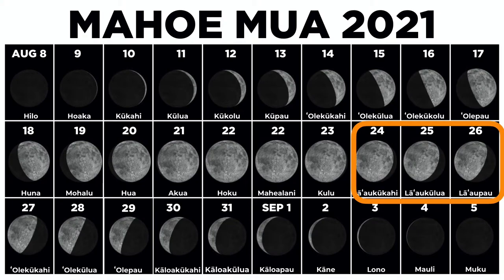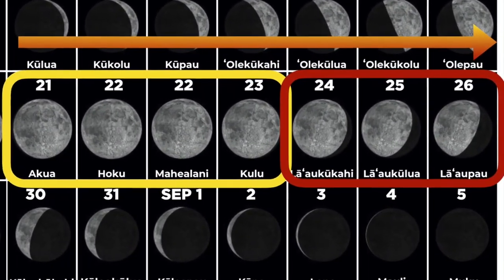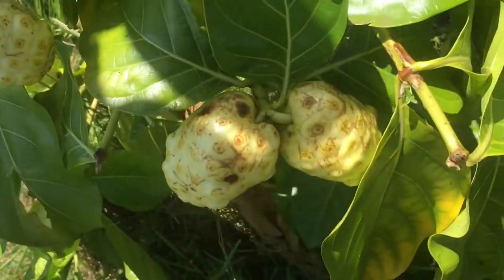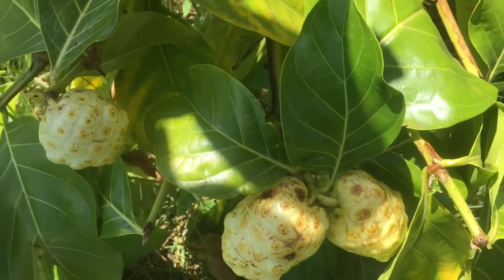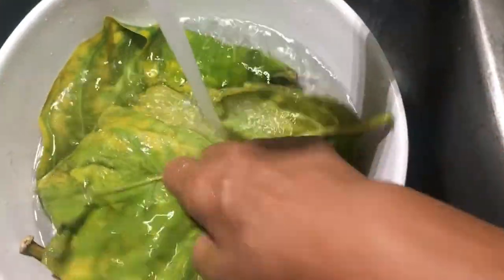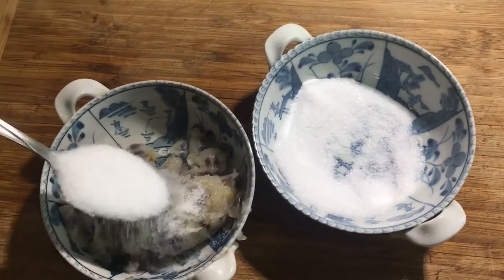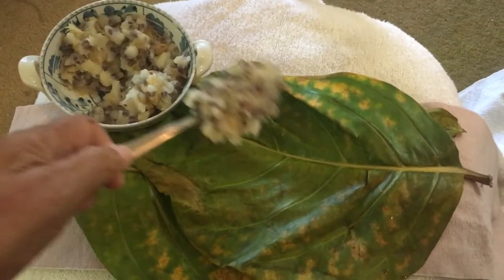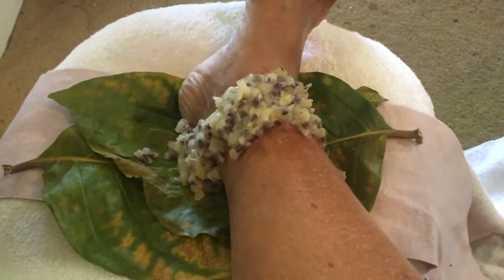Mahina Minute: Using Noni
August 26 is Lā’aupau, the 3rd of the Lā’au moons and the last phase of this anahulu. Lā’au can also mean a tree, a plant, or herbal medicine. Join us as we share a simple, homemade remedy for sprains, which you can also use on bruises, cuts, and other wounds.